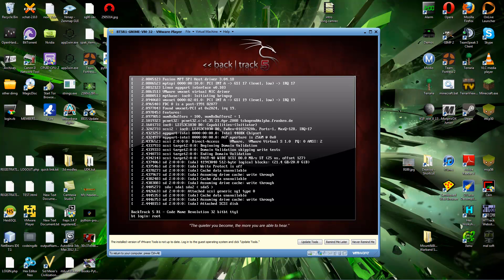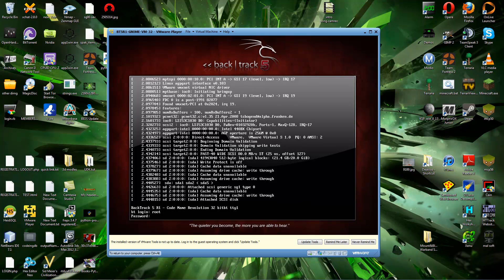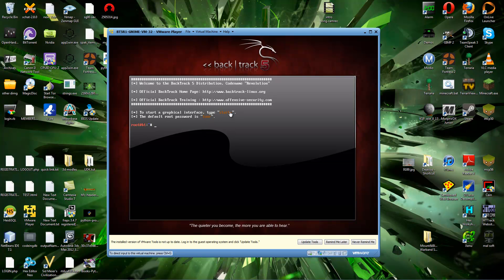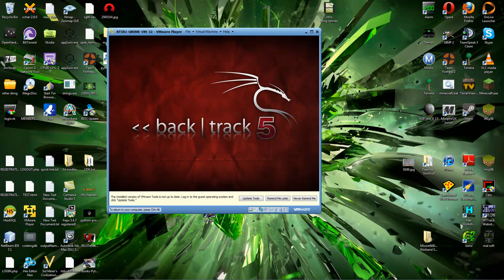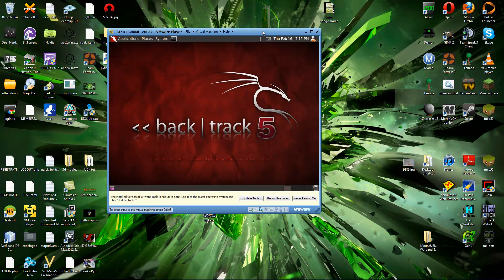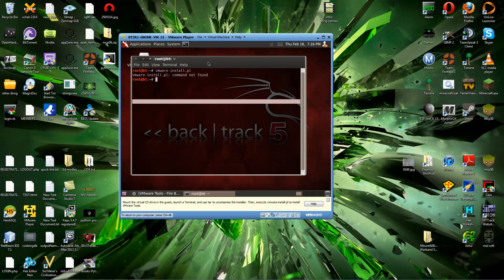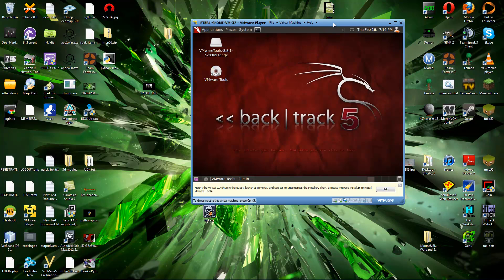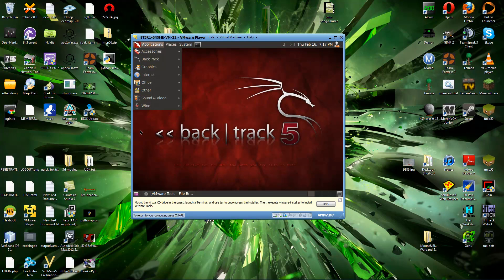Hacking tools pt.1 vmware-backtrack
This is just a starter video for my new series.  Hopping into getting started with vmware and batckrack 5 r1.